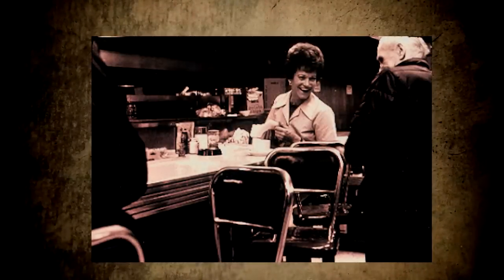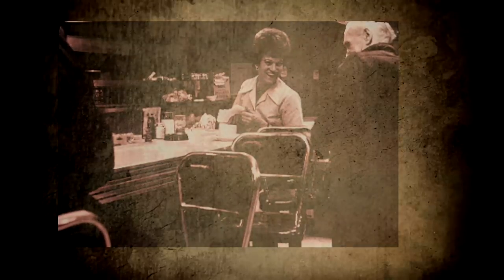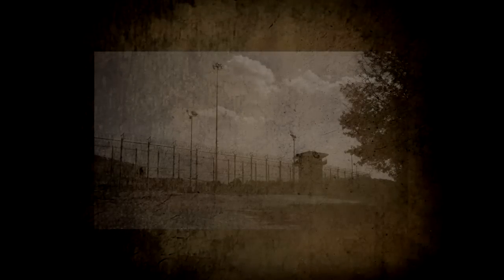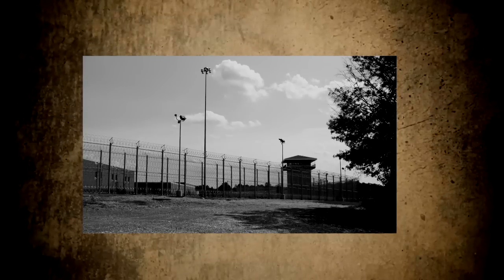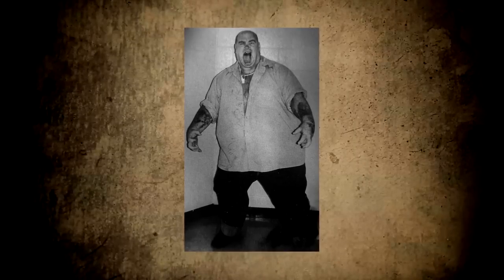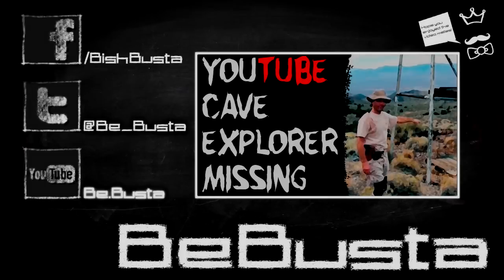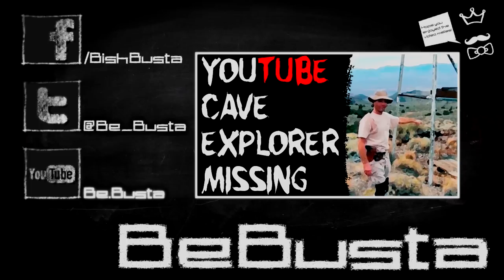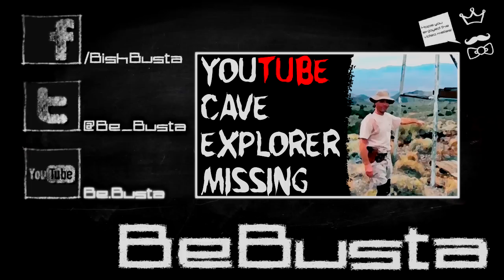TERRIFYING TRUE STORIES: THE DISTURBING SERIAL KILLER WHO SOLD HUMAN HAMBURGERS - Cannibal Killer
A serial killer is a person who murders three or more people, usually due to abnormal psychological gratification, with the murders taking place over more than a month and including a significant break (a "cooling off period") between them. Some sources, such as the FBI, disregard the "three or more" criterion and define serial killing as "a series of two or more murders, committed as separate events, usually, but not always, by one offender acting alone".

Although psychological gratification is the usual motive for serial killing, and most serial killings involve sexual contact with the victim, the FBI states that the motives of serial killers can include anger, thrill, financial gain, and attention seeking. The murders may be attempted or completed in a similar fashion, and the victims may have something in common: age group, appearance, gender, or race, for example.

Serial killing is not the same as mass murdering, nor is it spree killing, in which murders are committed in two or more locations in a short time. However, cases of extended bouts of sequential killings over periods of weeks or months with no apparent "cooling off period" or "return to normalcy" have caused some experts to suggest a hybrid category of "spree-serial killer"

► TERRIFYING TRUE STORIES: 1 TRUE SHOCKING HACKING AND DEEP WEB STORY

This YouTube channel covers all things creepy with a particular focus on "scary stories," "creepy countdowns," and "freaky film." Ideally I aim to produce 3 to 4 videos a week depending on my schedule.

Graphics:
Footageisland

B)